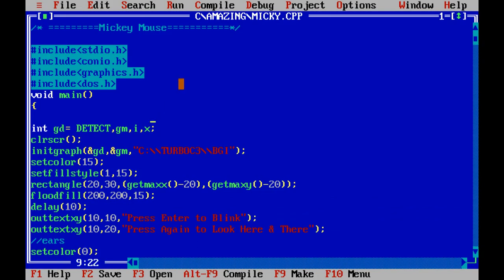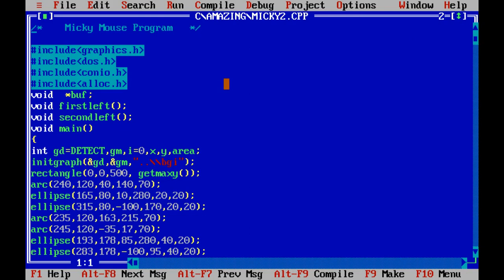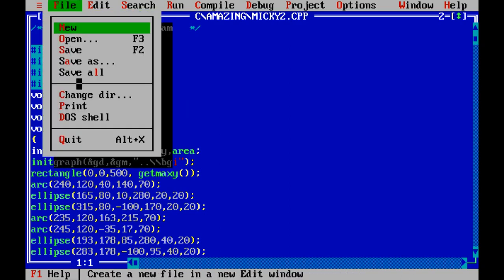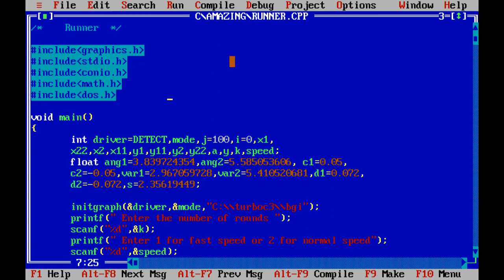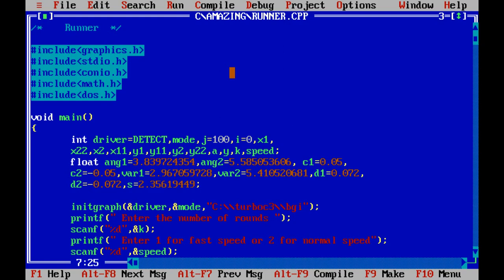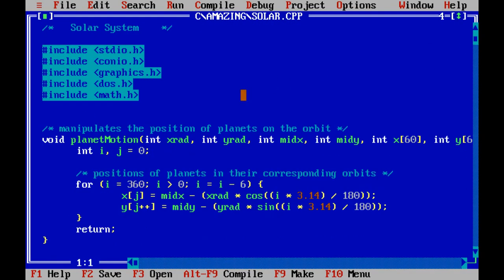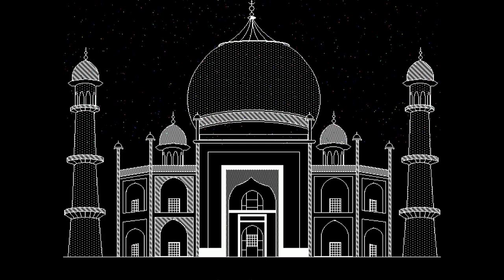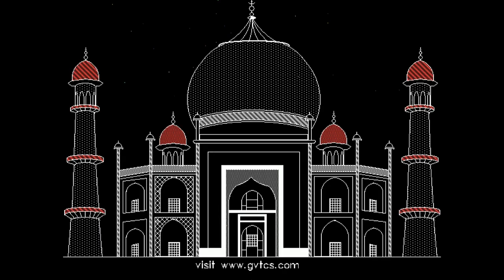Collection of Amazing C Programs (Part: 2 in English)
This video helps: How to draw Mickey Mouse, Solar System, Taj Mahal using C Language
How to move a man or animate a Mickey mouse using C Language

(to Navigate problem, MCQ & Solution, Entrance Test & Competitive Exam Guide)
(to get Private Videos)
(To get more: Source Code for big programs, eBooks, Tutorials, Model Question answer, Question Paper, Latest Seminar, Project etc)